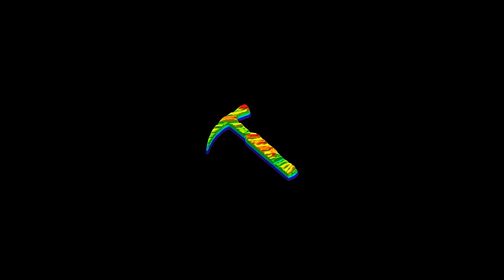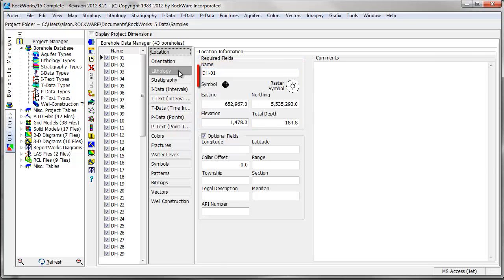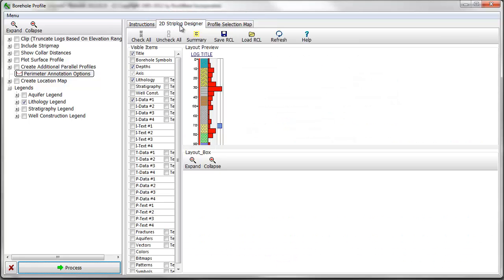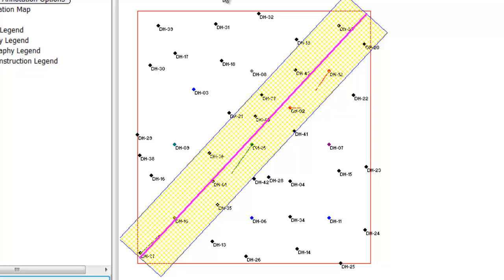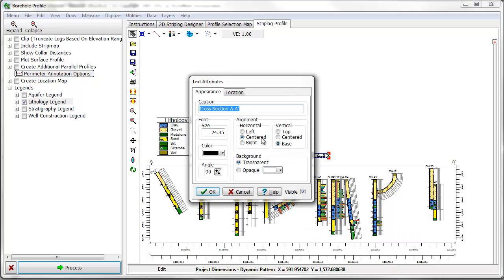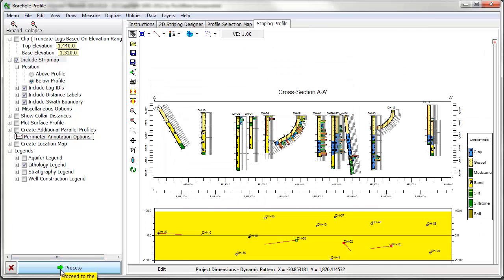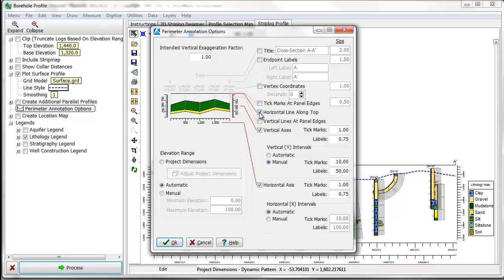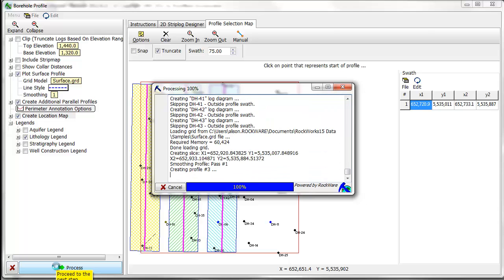(RTR 3.2.2.1.2) Striplog Profiles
http - This video shows how to create and modify simple profiles that include two-dimensional striplogs using the RockWorks15 software.